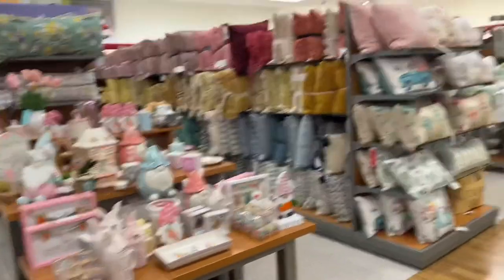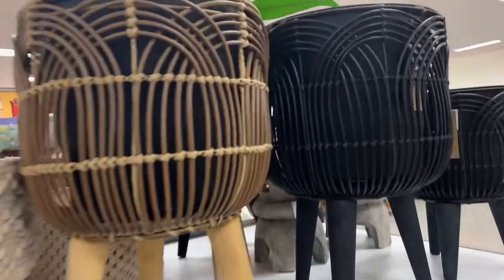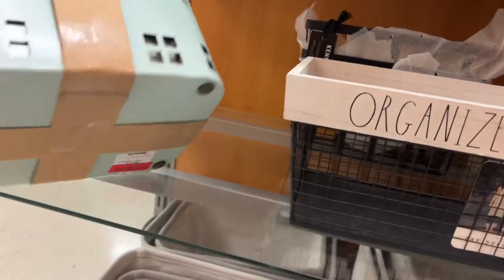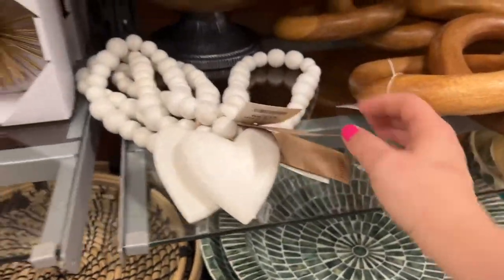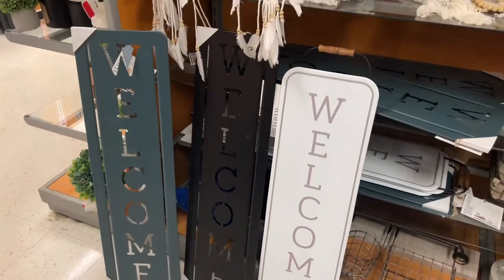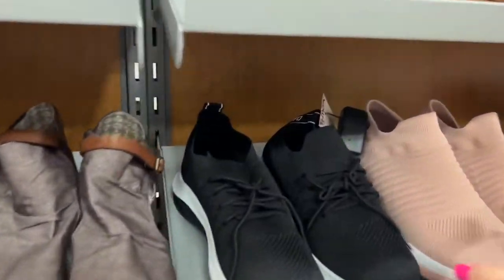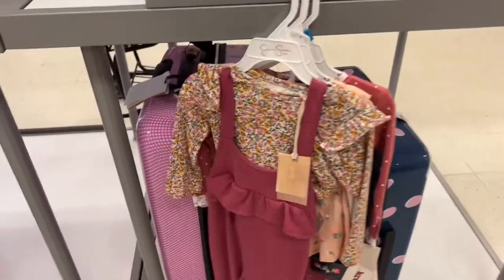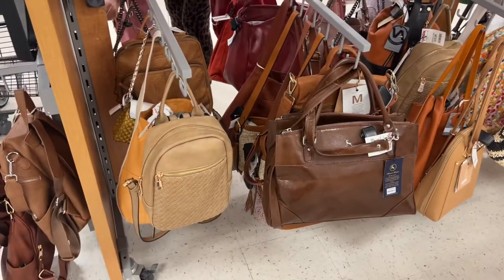TJ MAXX SHOP WITH ME 2022 | DESIGNER HANDBAGS, SHOES, SPRING DECOR AND MORE ~ CLEARANCE FINDS ~ 4/6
rae dunn. tj maxx. money saving megan. tjmaxx shop with me. tjmaxx spring decor. tjmaxx 2022. guess purses. shoes at tjmaxx. tj maxx walkthrough. come with me to tjmaxx. clearance. clearance at tjmaxx. tjmaxx designer handbags. tjmaxx designer shoes. tjmaxx shopping. tjmaxx baby. tjmaxx baby clothes. tjmaxx 4/1/2022. money saving megan youtube. tjmaxx makeup haul. tjmaxx makup haul 2022. tjmaxx. tjmaxx 2022 shop w me. shopping for spring 2022. spring shopping 2022. Easer.

Chapter
0:00 - intro
3:00 - tjmaxx
7:00 - rae dunn
9:00 - tjmaxx shop with me.
11:00 - come with me to tjmaxx
15:00 -  tjmaxx shopping
18:00- tjmaxx makeup haul
19:00 - shopping for spring 2022
22:00 - tjmaxx makup haul 2022
23:00- outro
E- mail noahethen08090318@gmail

🐬 EPIC NEW BROWSE WITH ME FIVE BELOW~ BRAND NEW FINDS AT FIVE BELOW NEVER SEEN BEFORE ~ 3/29/2022

🐬 NEW DOLLAR TREE ~ 2 LOCATIONS DOLLAR TREE SHOP WITH ME ~ NEW FINDS AT DOLLAR TREE 3/26/2022